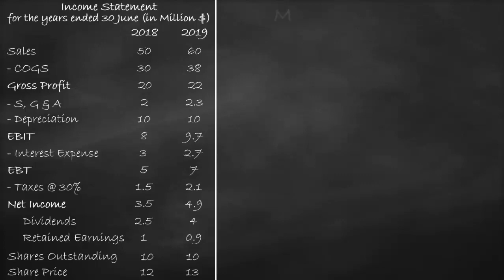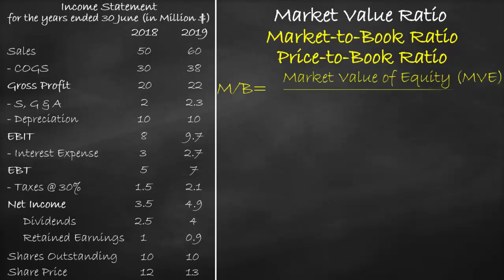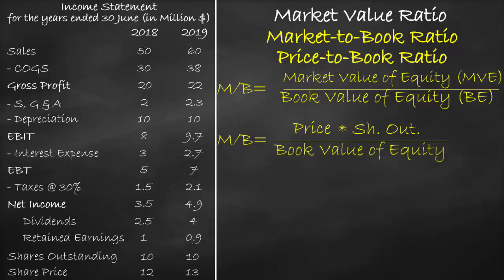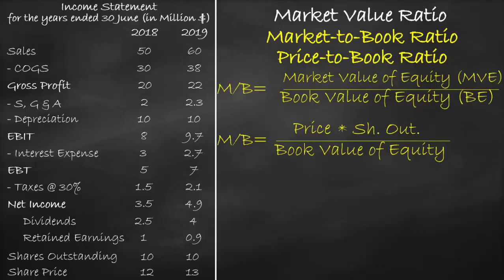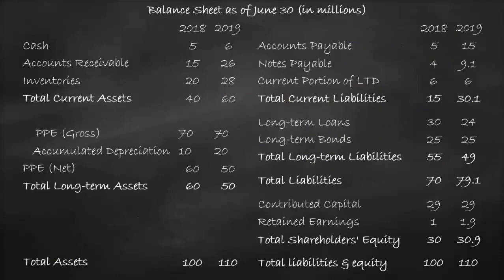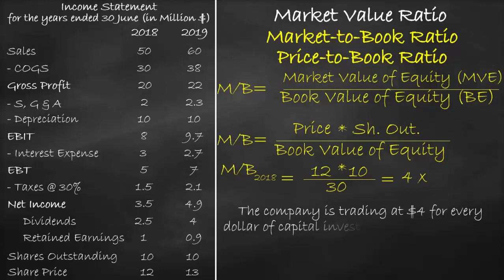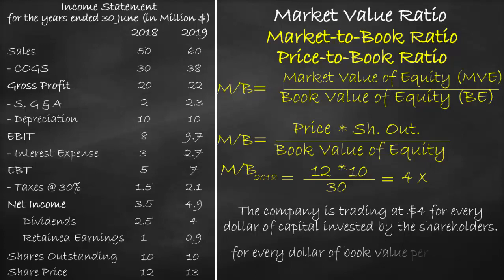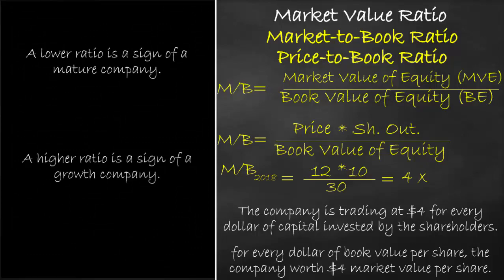Market Value Ratio - Market-to-Book Ratio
This video explains the market-to-book ratio which is also known as price-to-book ratio and how to calculate it from financial statements